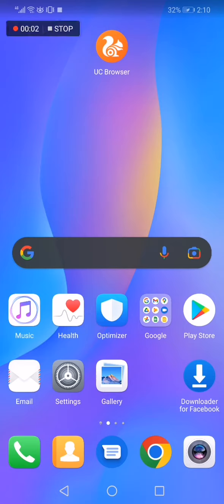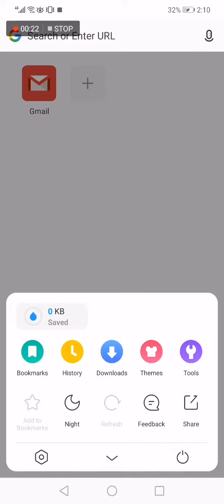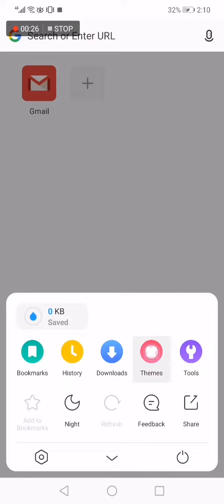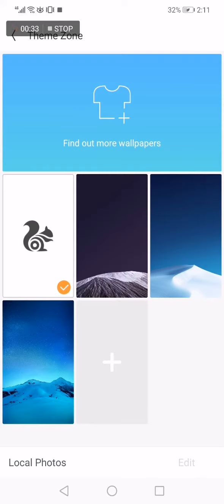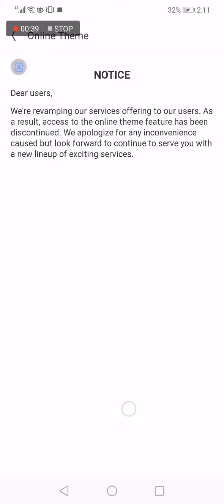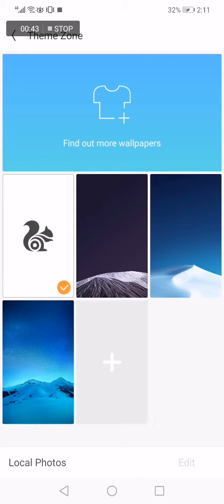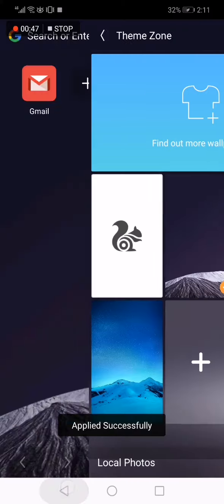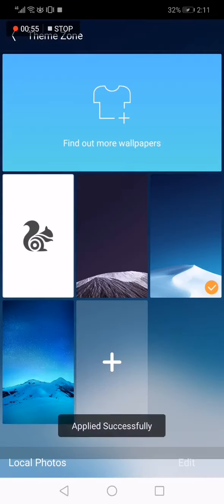How To Change Theme on UC BROWSER Browser Mobile App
My idols on YouTube:
Mike Vestil
Ali Abdaal
biaheza
Kevin David
Incognito Money
Sara Finance
Everyday Money
Channel Makers
Vidiq
SuperHumans Life